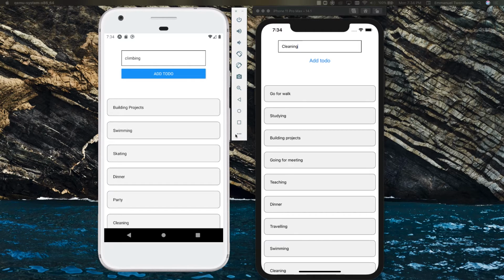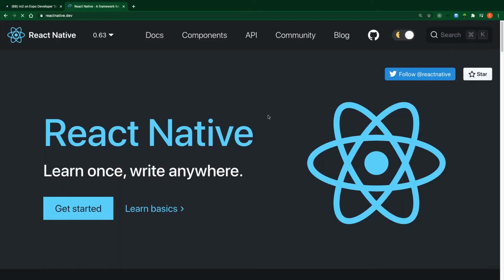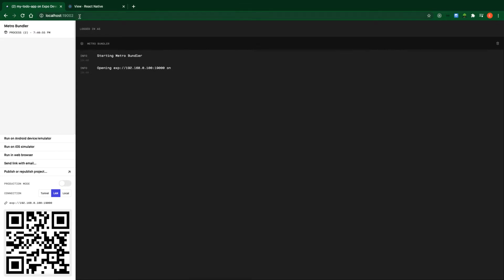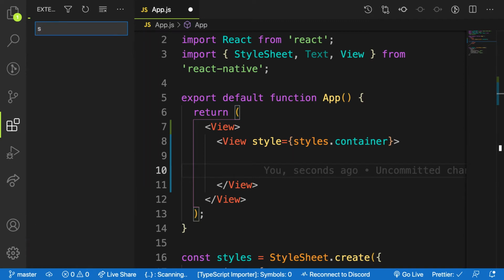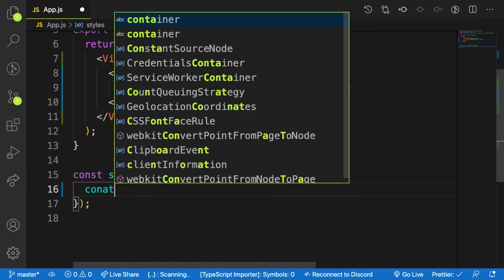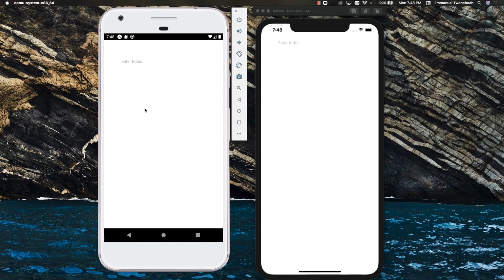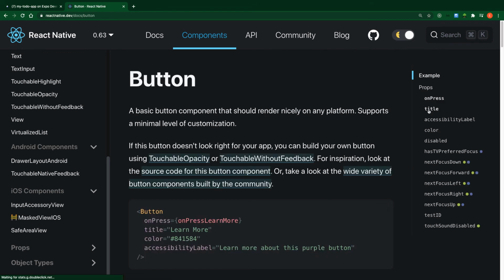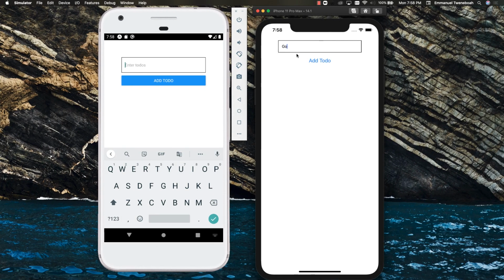React native todo app #6.Basic components.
In this video we will start creating a todo app to demonstrate some of the components in react native